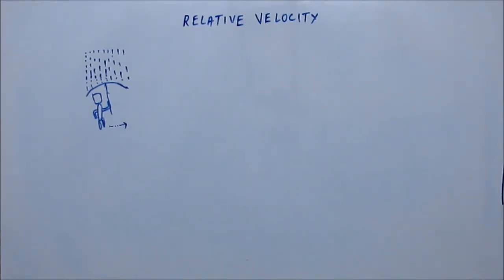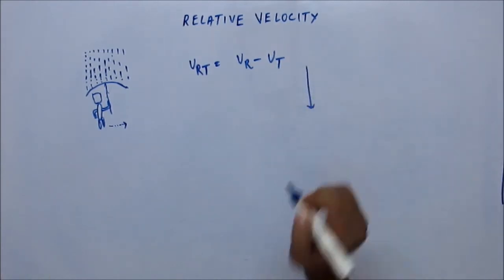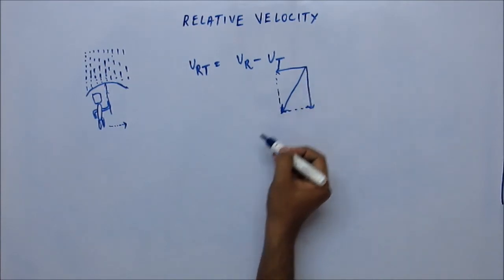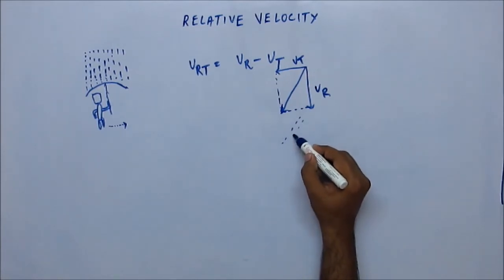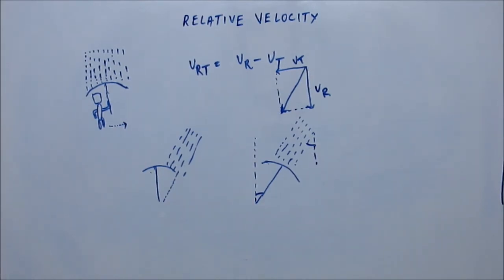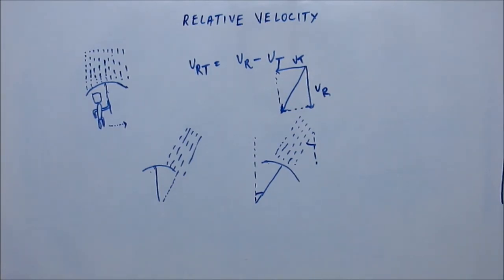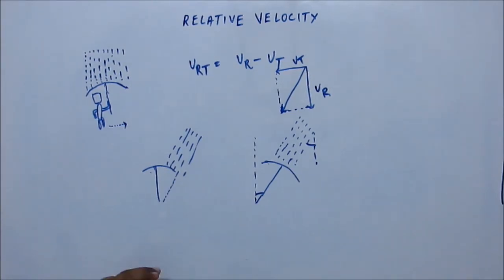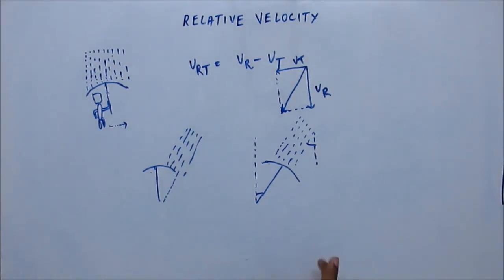Relative Velocity, IIT JEE Physics Lecture 3